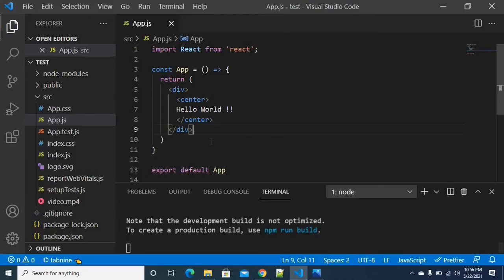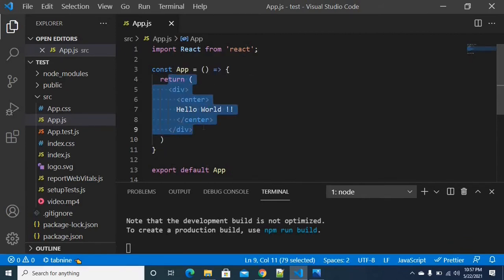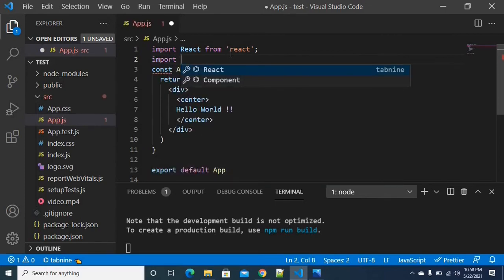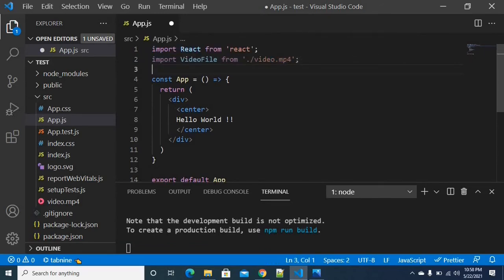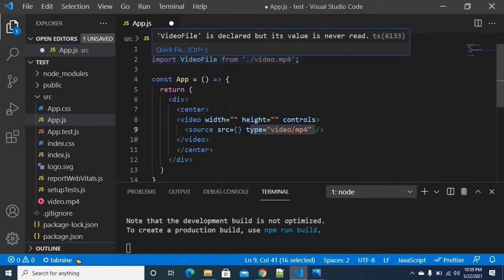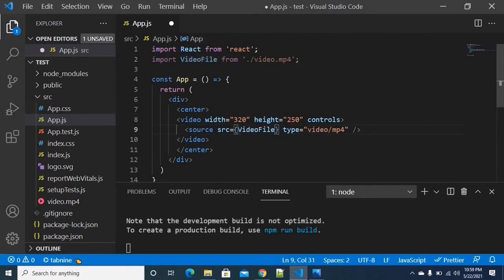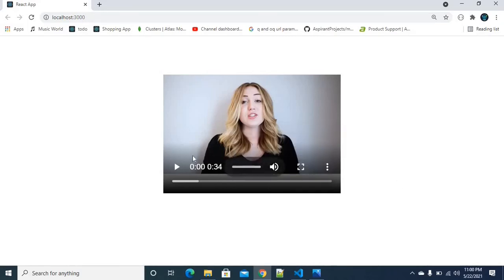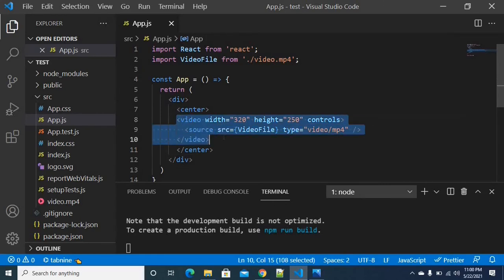How to import video in Reactjs in telugu - 36 - ReactJs in Telugu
Hey Everyone,

This video is all about explanation of how to import video files in reactjs in telugu. This series will be continued stay tune :) for upcoming videos.

I am grateful for your all support !!.